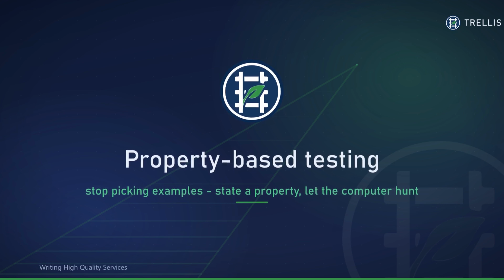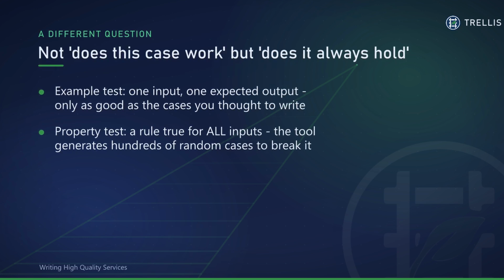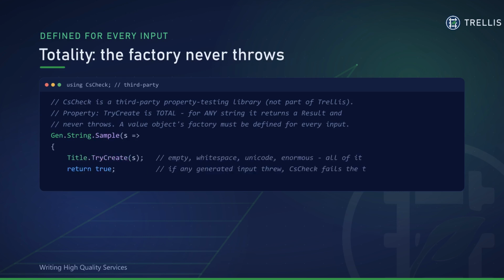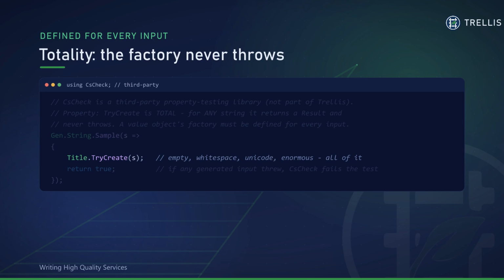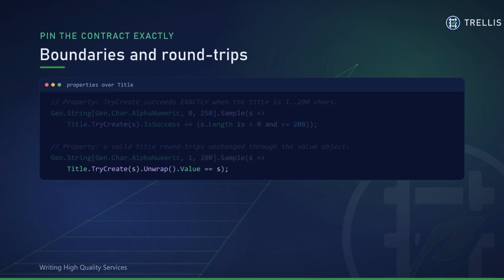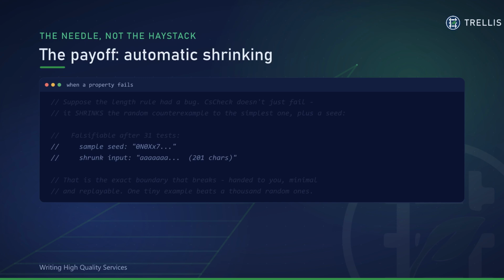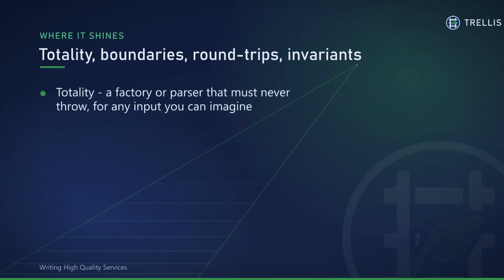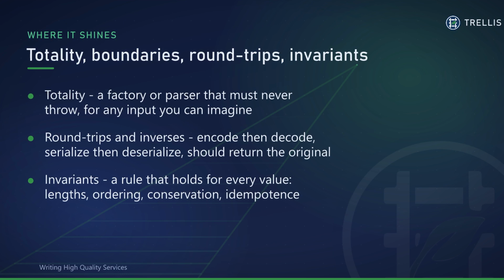Property-Based Testing in C# with CsCheck: Prove Your Value Objects Are Total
Every example test you write is a guess - a specific input you thought to check. But the bug that bites you in production is almost always the input you didn't think of. Property-based testing flips the burden: you state a property that must hold for every possible input, and the tool generates hundreds of random cases trying to break it. This is episode 5 of Series 5, Testing and Confidence.

You'll learn:
- The shift from example tests (one input, one output) to property tests (a rule true for all inputs) - and automatic shrinking to the simplest counterexample, with a seed to replay it
- Totality: with CsCheck (a third-party library, not part of Trellis), prove a value object's factory returns a Result and never throws, for any string at all
- Boundaries and round-trips: one line that pins the exact length rule, and one that proves a valid title round-trips unchanged
- The payoff: when a property fails, CsCheck shrinks a giant random input down to the minimal failing case - you're handed the needle, not the haystack
- Where it shines: totality, round-trips and inverses, and invariants

For value objects it's a perfect fit - you prove totality, boundaries, and round-trips in a few lines.